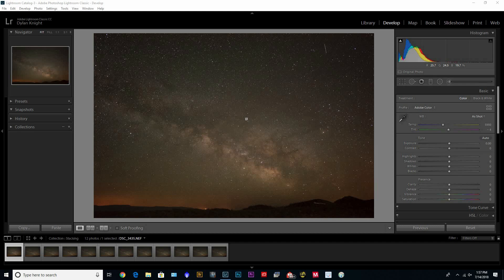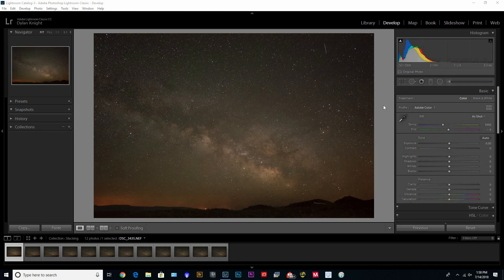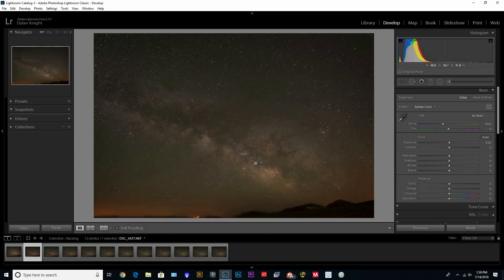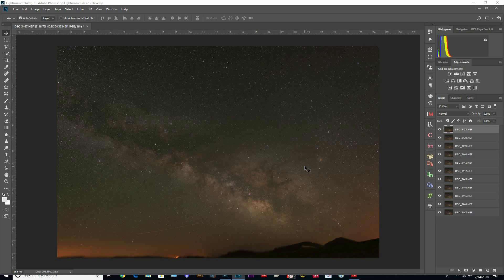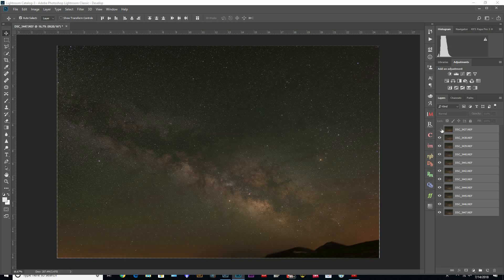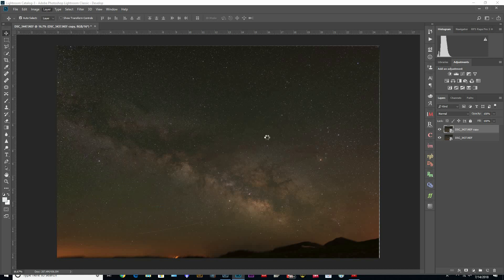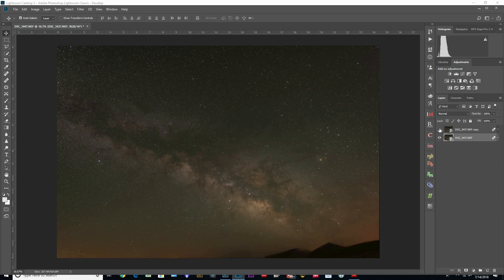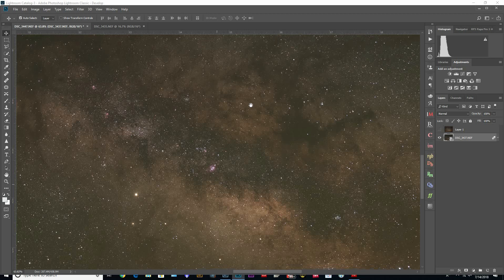Milky Way Stacking for Noise Reduction in Photoshop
Hi Everyone!

Astrophotography enthusiasts often face the challenge of noise in their captures, but fear not, as there are effective strategies to tackle this issue. In this tutorial, I demonstrate my approach to minimizing noise in my captures of the Milky Way.

The key to achieving a pristine nocturnal shot lies in stacking. This method proves beneficial regardless of whether you use a tracker. It significantly diminishes noise levels in the Milky Way, unveiling the finer details.

Key Points Covered:
Introduction to noise reduction in astrophotography
Step-by-step guide to stacking Milky Way photos
Benefits of stacking with or without a tracker
Tips for using Photoshop to enhance your astrophotography
I'd love to hear if this technique has enhanced your astrophotography journey.